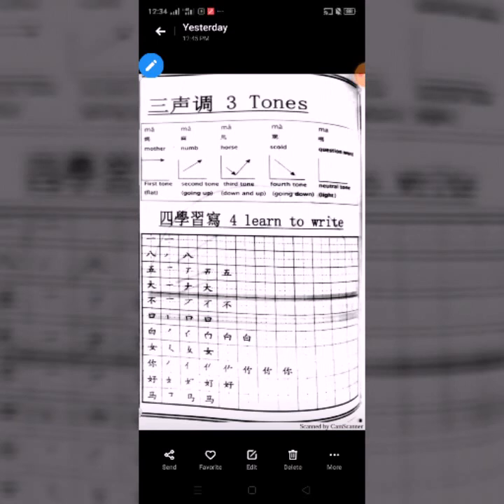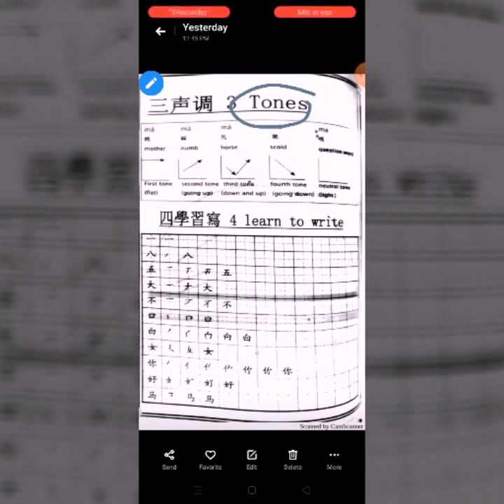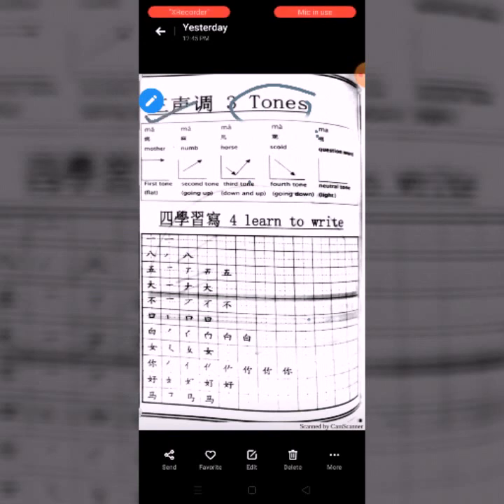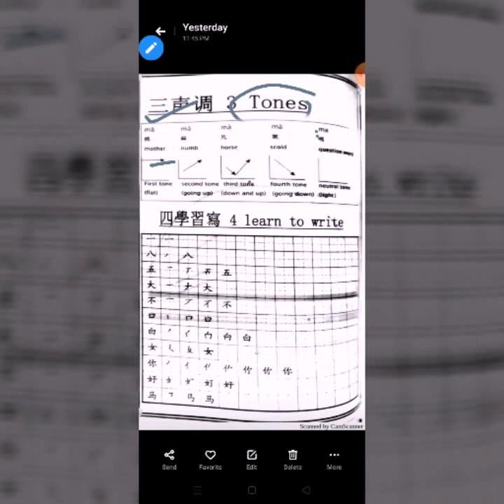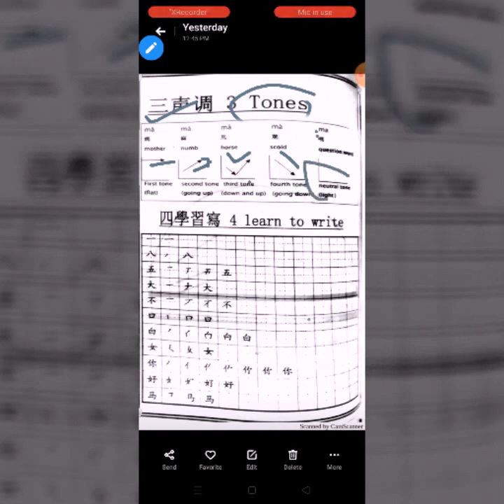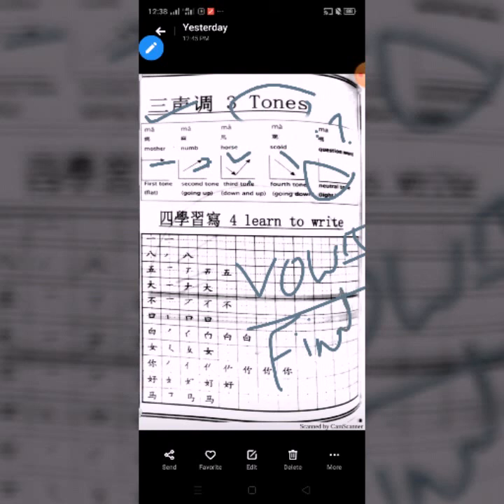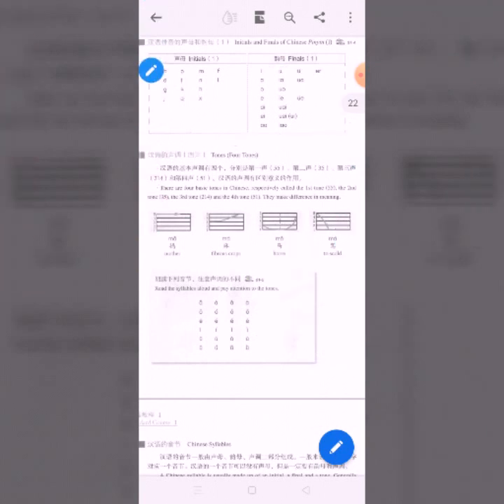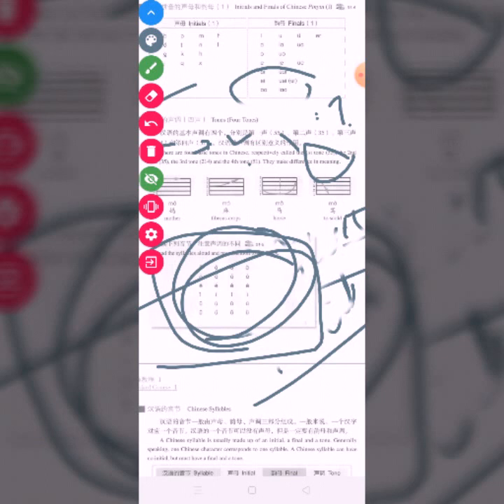Lecture No 3 Chinese Tones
Kindly watch previous lectures so that you will be able to get this lecture.

If you want to learn Chinese Language without fee and institite, so do not wait further.